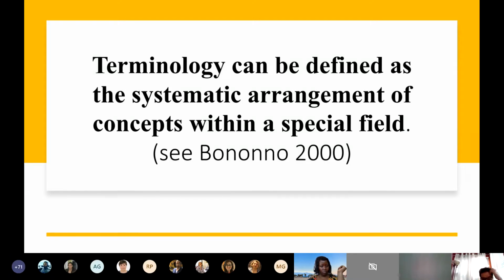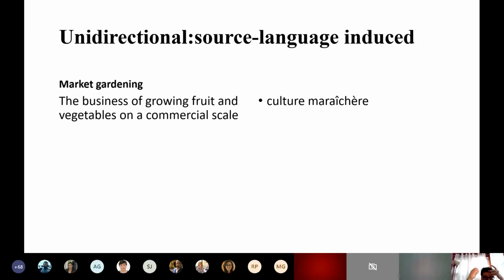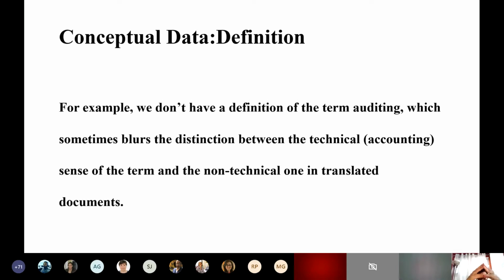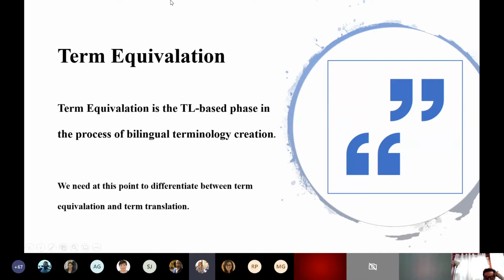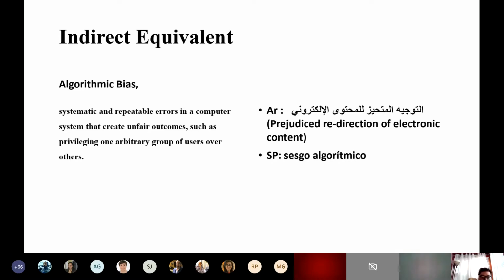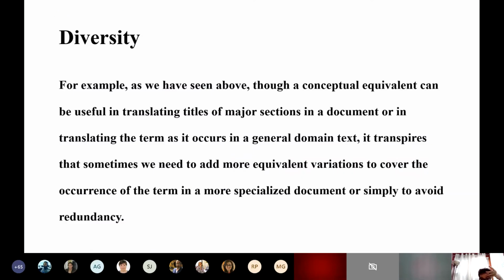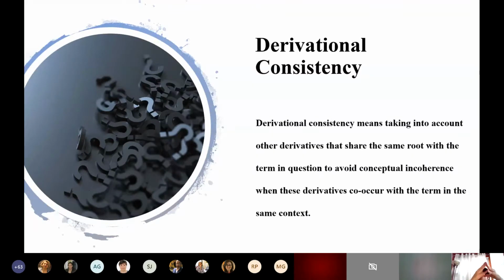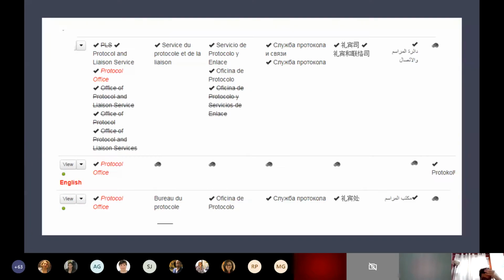DDLS presents What's in a term Terminology construction, equivalation and management, by Sherif O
UN DD Lecture Series Presentation on Terminology